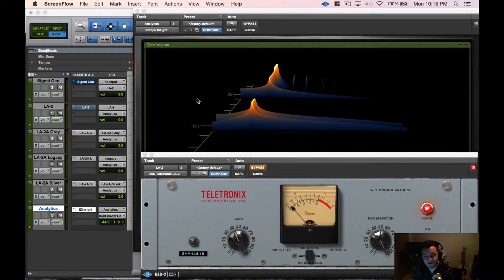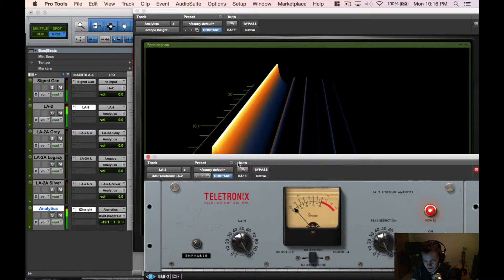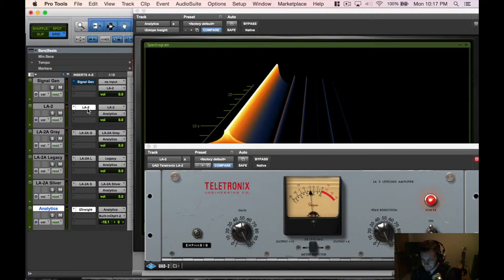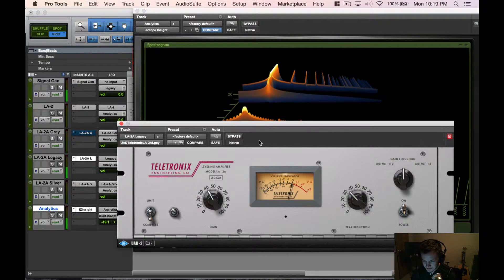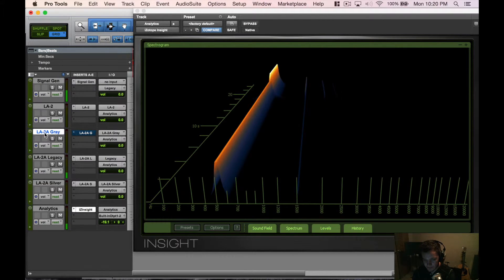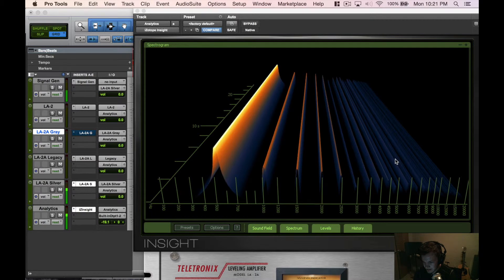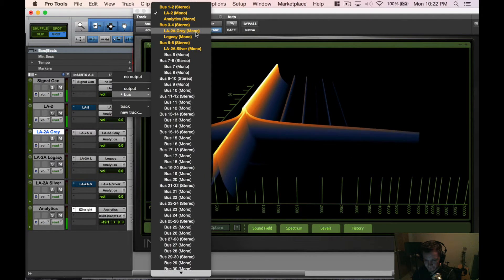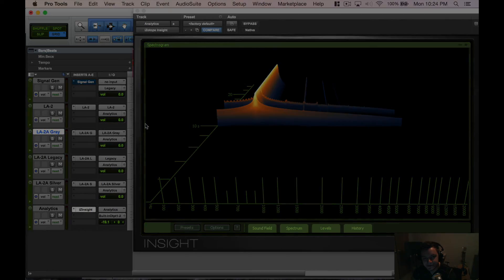LA-2A Plug-in: Harmonic Analysis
We take a quick look at the harmonic structure of Universal Audio's LA-2A plugins.